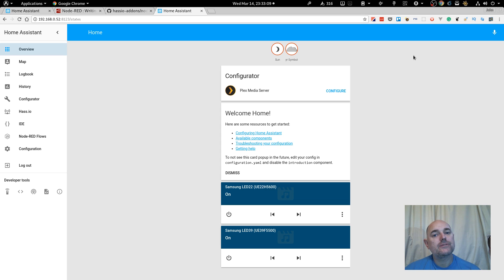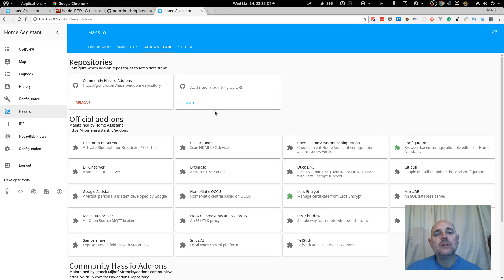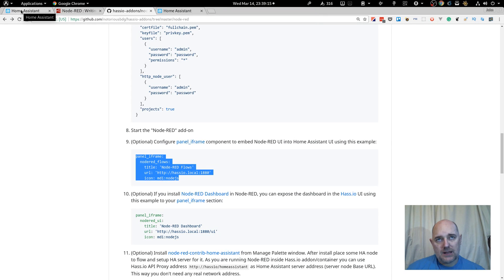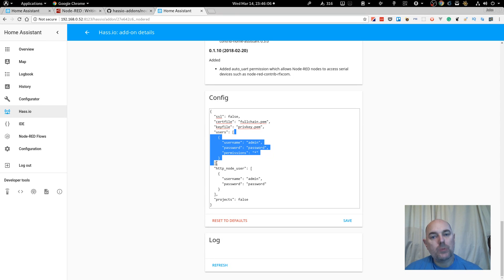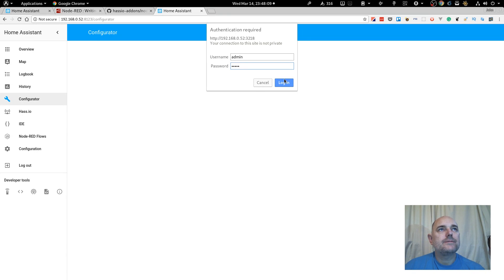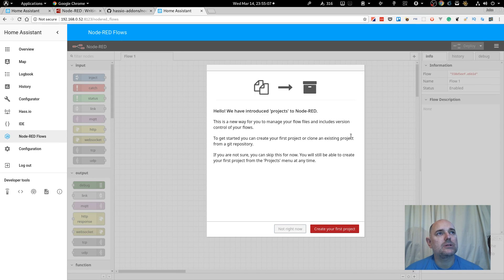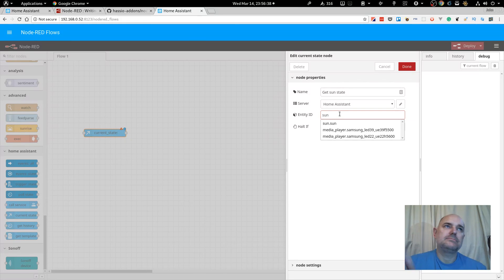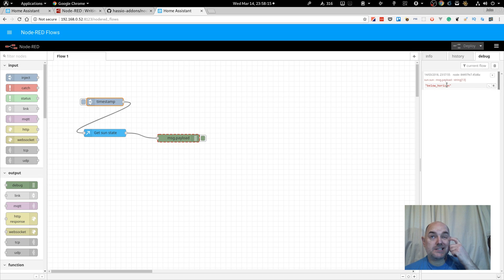Install Node-RED in Hass.io / Home Assistant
Please find the links etc below the introduction.

I made a mistake in the video: the HomeAssistant module is not installed by default as I thought in the video.
To install it, simply go to the burger-menu (3 horizontal lines) at the side of the "Deploy" button.
Click on "Manage Pallete", then "Install" and paste the following into the search box:
node-red-contrib-home-assistant
Press "Install" in the little white box and then red "Install" button in the confirmation dialogue.
That's it... any problems, let me know.

If you want to install the Node-RED addon in hassio then this is the video for you. A ten minute-ish video showing you where to find the addon and how to install it. I also show you how to add Node-RED to the Home Assistant sidebar, as well as talking you through creating a very simple example to get the state of the sun from Home Assistant.

Here is the addon if you simply wish to copy and paste the repo URL straight into hass.io

To add Node-RED to the sidebar add this to your configuration.yaml file. Note that if you already have a "panel_iframe:" section in your configuration just copy the "nodered:" line below to the end of the section and paste it under your current panel_iframes.

panel_iframe:
  nodered:
    title: Node-RED
    icon: mdi:nodejs

Remember that you may need to change the URL in the code above to reflect the one in your address bar. Most likely you will not, but please be aware of this just in case the sidebar link doesn't work at first.

What did you think of the video?
How useful did you find it?
Is there an addon you would like to see demonstrated or installed?

Remember: If you have any questions; queries or complaints then please do not hesitate to leave a comment in the comment section below and I shall get back to you as soon as I can (more often than not in less than a day).